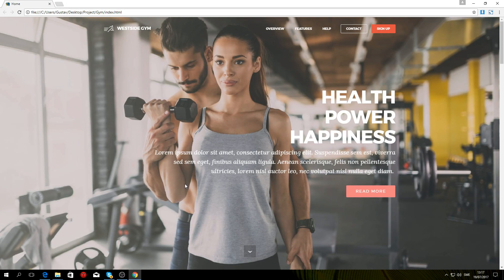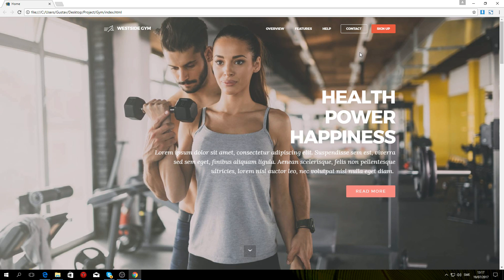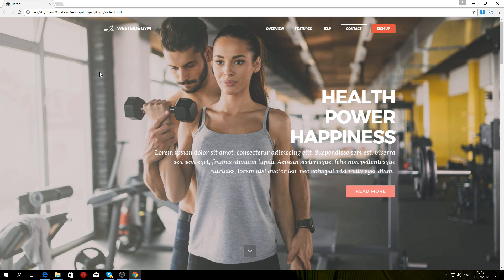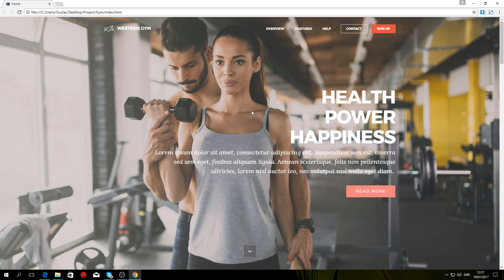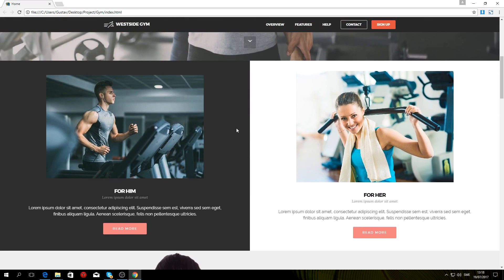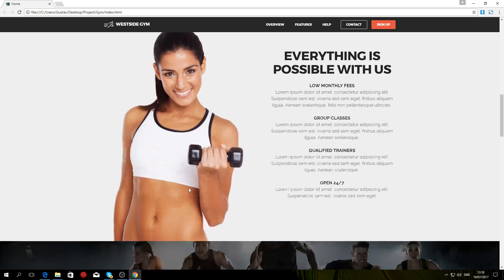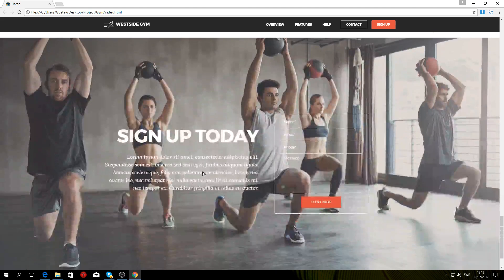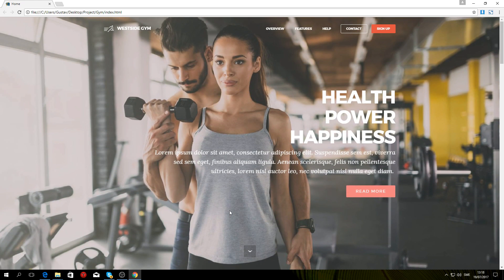Mobirise Website Builder Tutorial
mobirise website builder tutorial part 1.